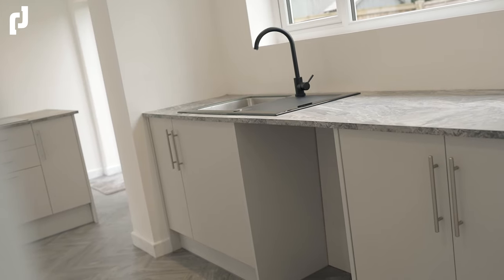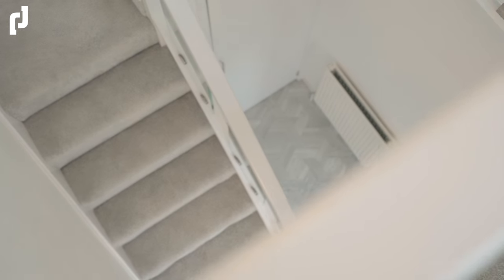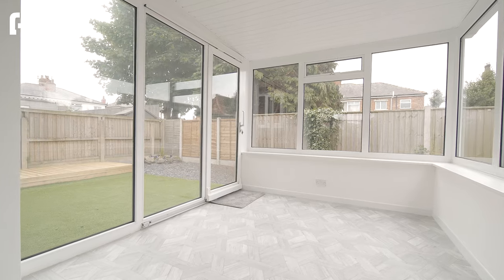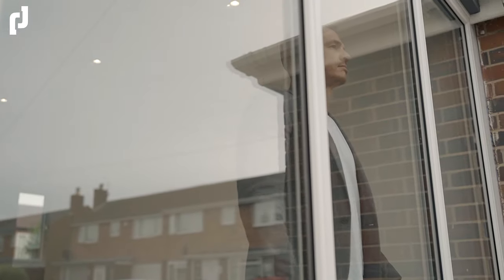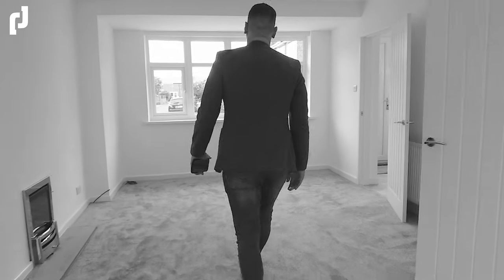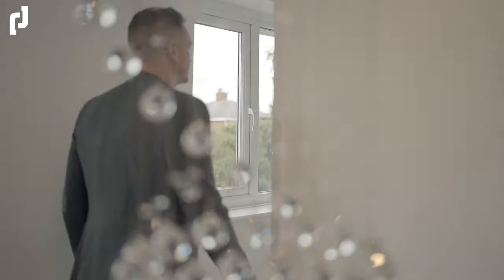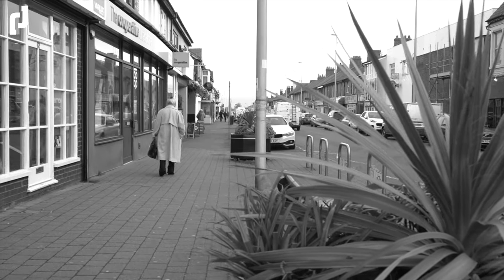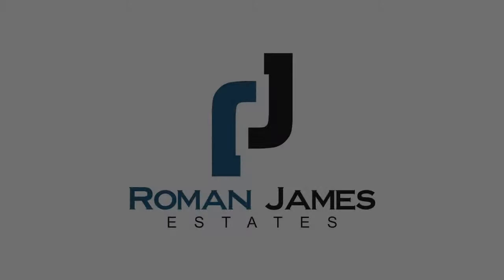Burnage Gardens, Blackpool - Roman James Estates